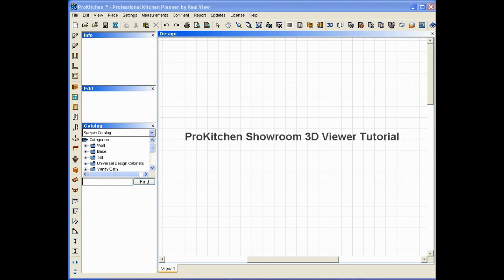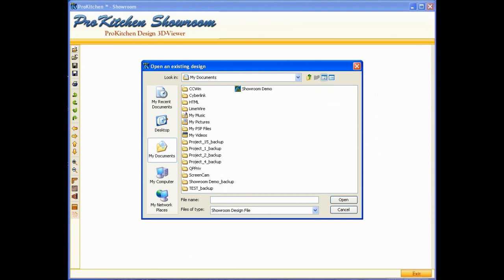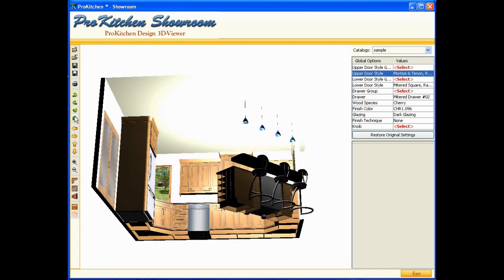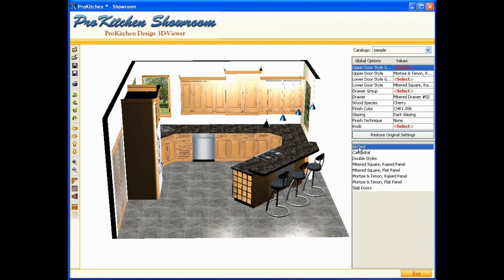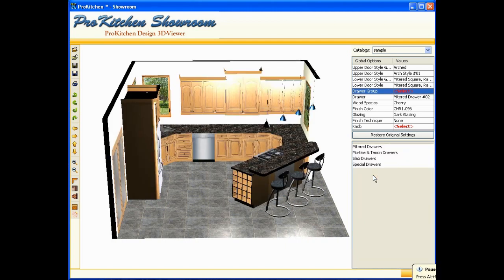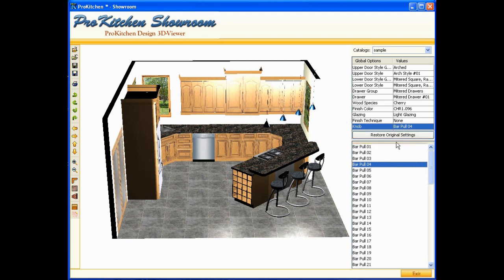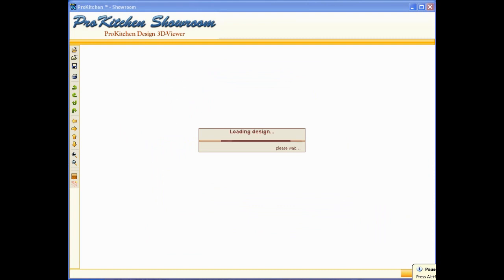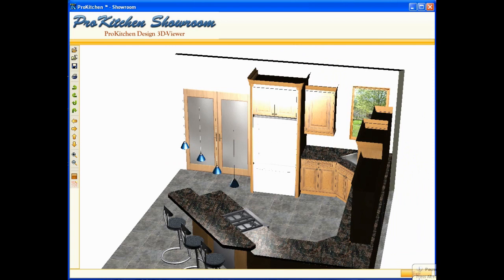ProKitchen Showroom Video Tutorial: Part 1